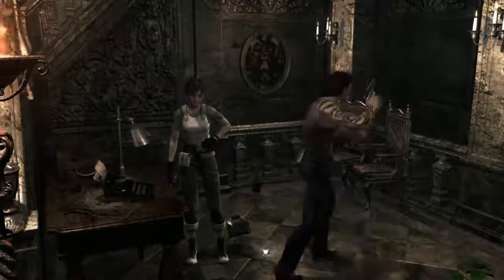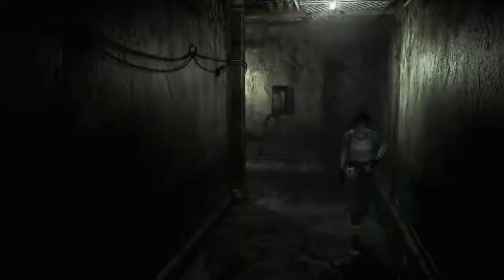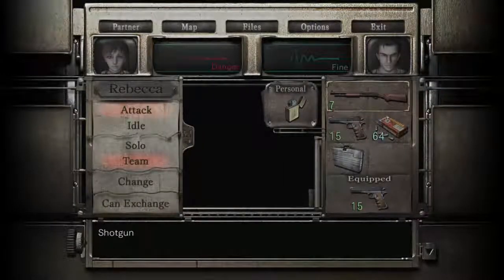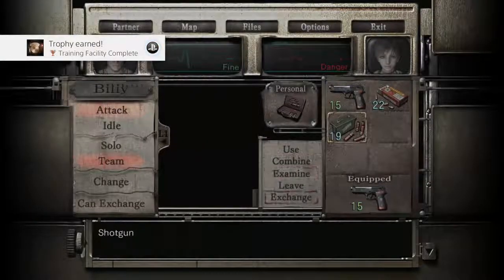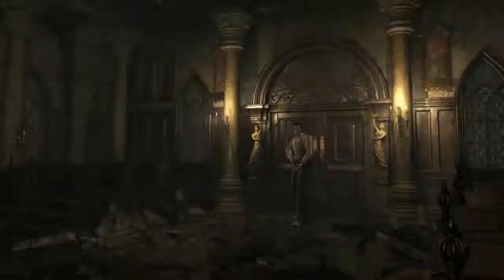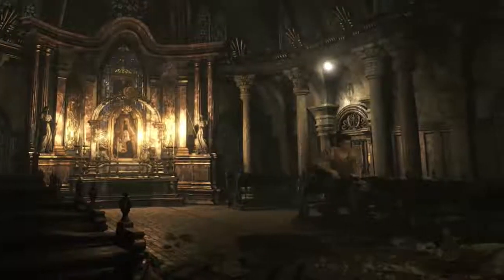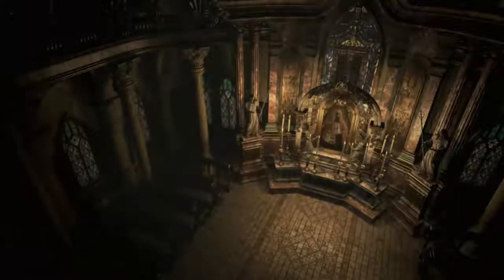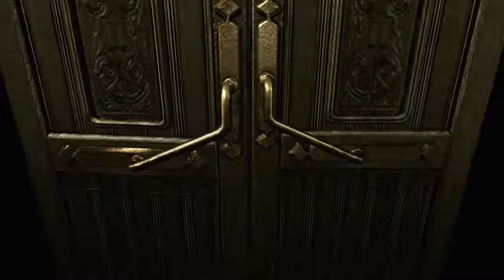E16 "Meatloaf Would Be Proud" Let's Play Resident Evil 0 Blind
Let's Play Resident Evil 0!

Join me as I enter the world of Resident Evil 0! This time I go back to before the Events of the Mansion, and see what happened to rookie Rebecca Chambers, as she teams up with an escaped convict! What nightmares await me?

It's time to use the tablets, but with no health will the duo make it?

It looks like we are leaving the Training Facility behind, and heading to... church?

Things are pretty quiet inside, until a giant bat has a confession to make - he wants Billy dead! But what's the real threat to Billy?